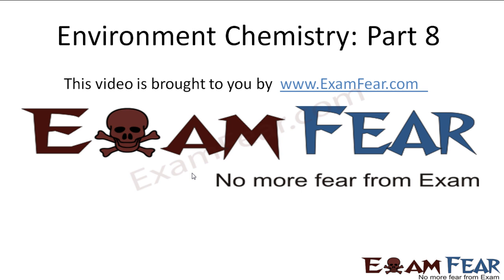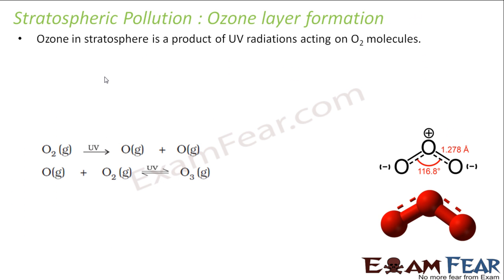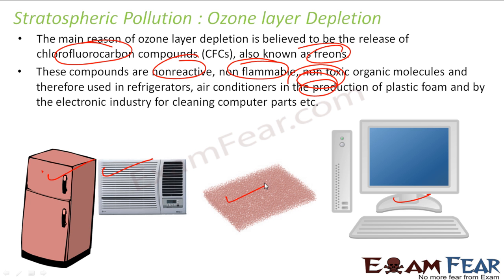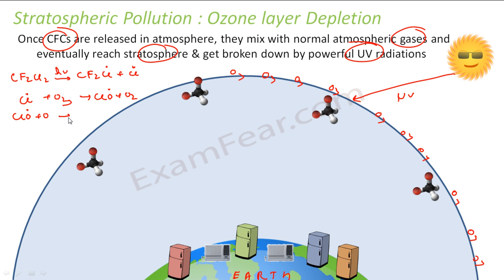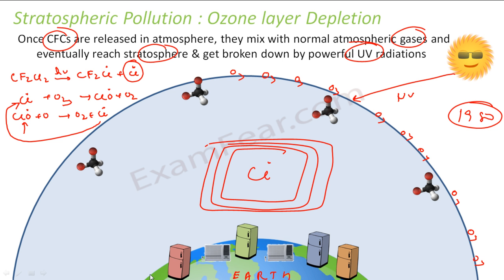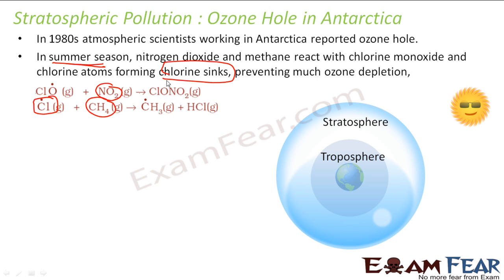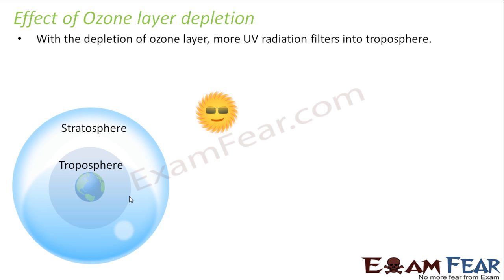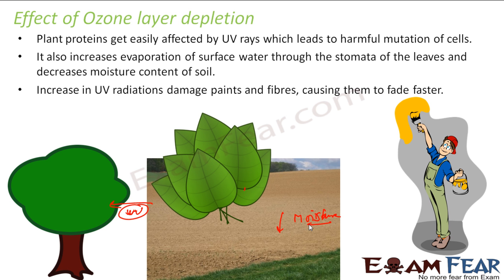Chemistry Environmental Chemistry part 8 (Ozone hole) CBSE class 11 XI